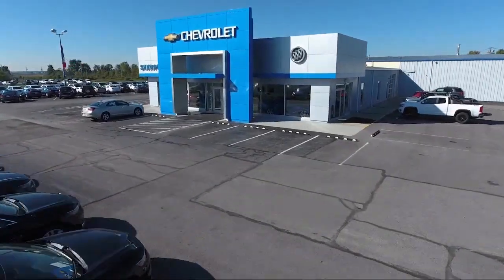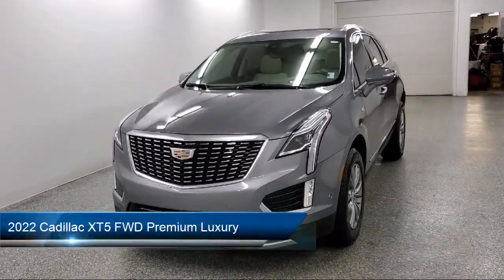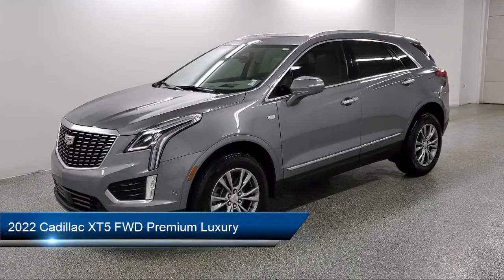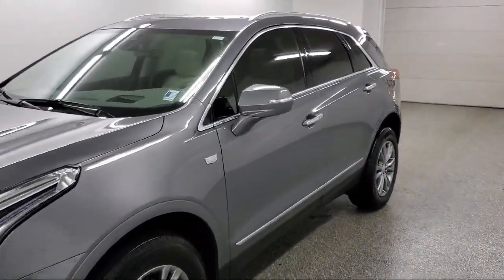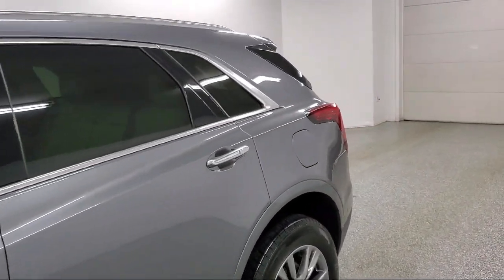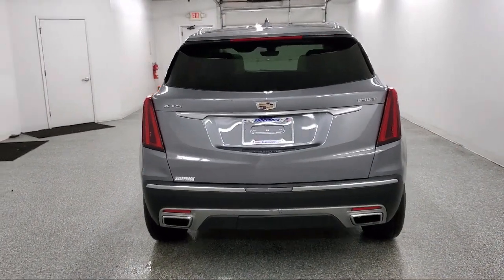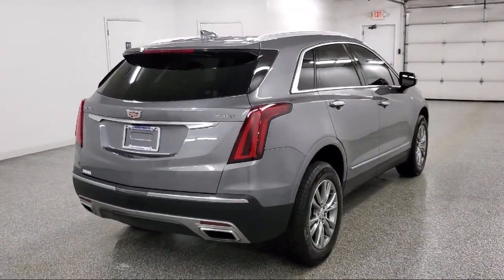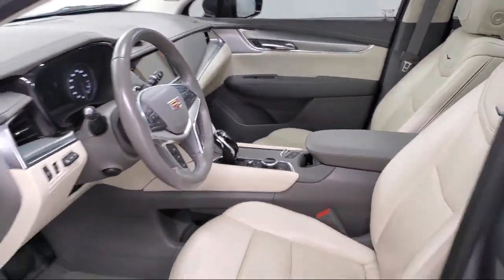2022 Cadillac XT5 FWD Premium Luxury Willard Attica Plymouth New Pittsburgh New Washington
2022 Cadillac XT5 FWD Premium Luxury Stock Number: P13009 Vin:1GYKNCR41NZ145076.

Sharpnack Chevrolet
1330 S. Conwell Avenue